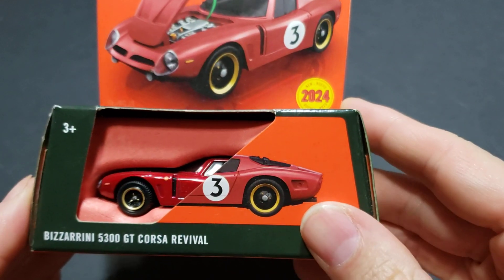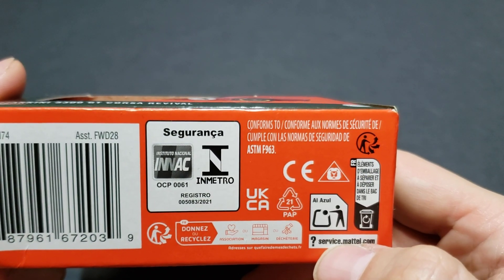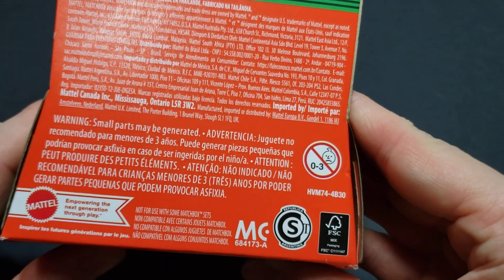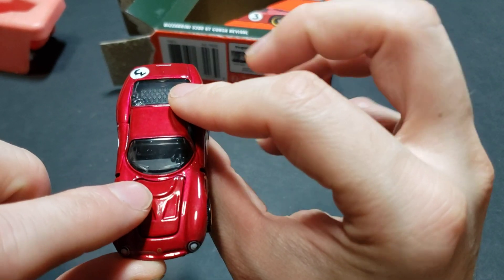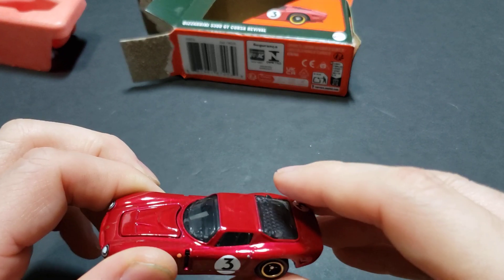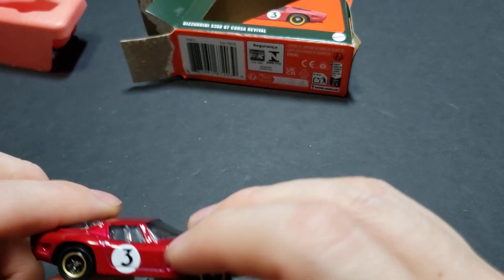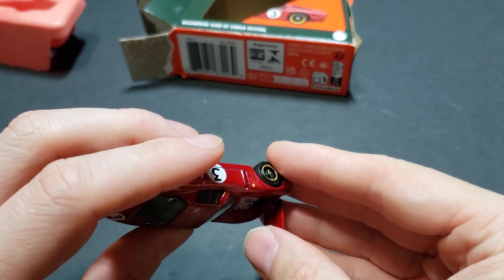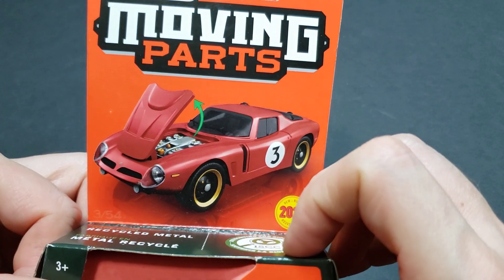Bizzarrini 5300GT Corsa Revival from Matchbox Moving Parts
A modern take on an unique and hand built car, based on a 1960s era sports but with some modern enhancements.